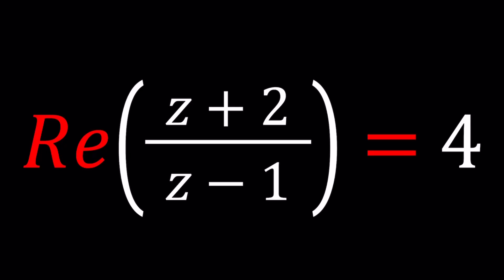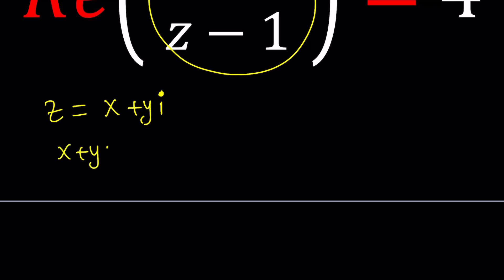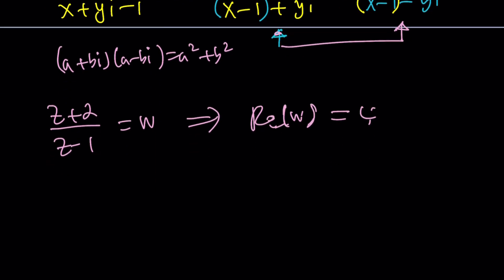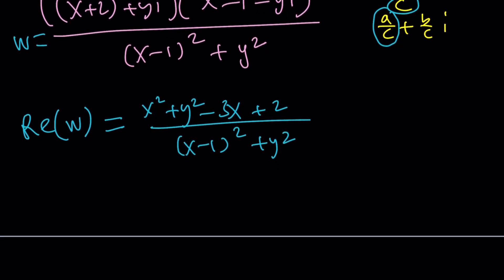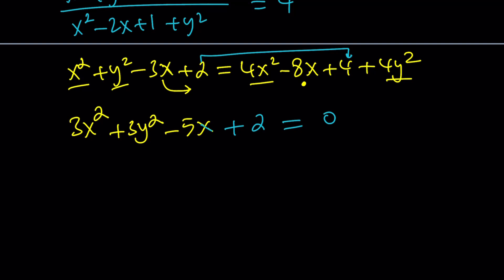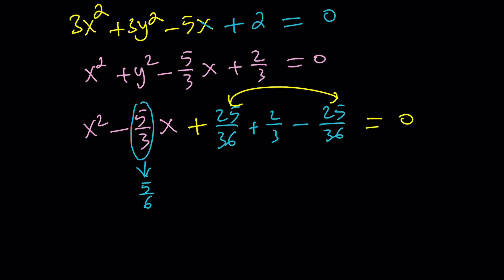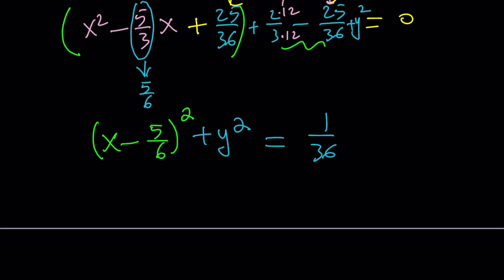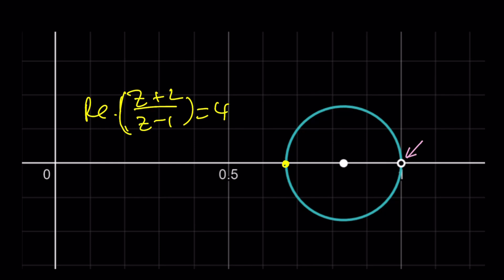Problem With A Real Part | Problem 192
❤️ This problem was suggested by @SyberMath 😁😁😁

▶ EQUIPMENT and SOFTWARE
Camera: none
Microphone: Blue Yeti USB Microphone
Device: iPad and apple pencil
Apps and Web Tools: Notability, Google Docs, Canva, Desmos